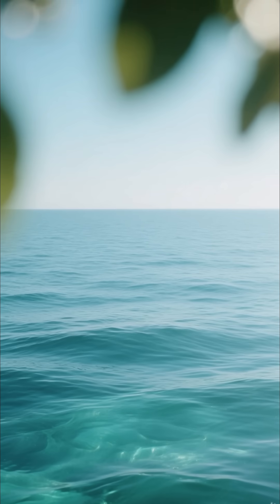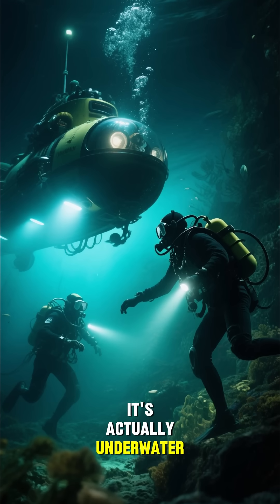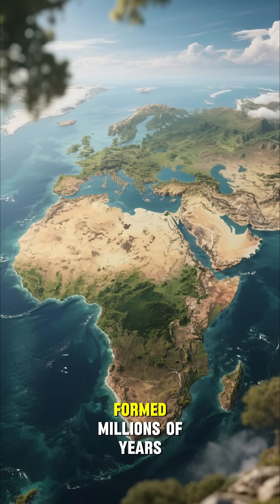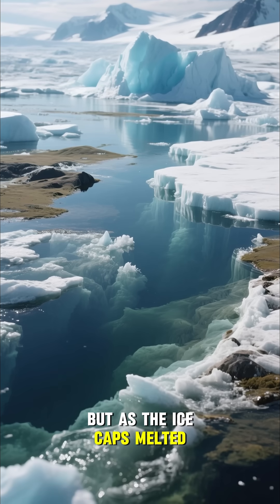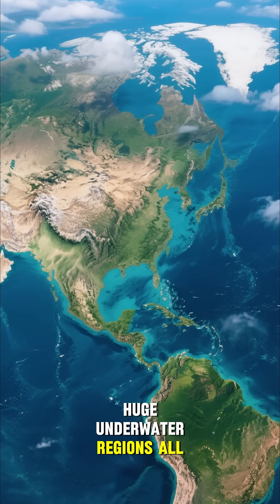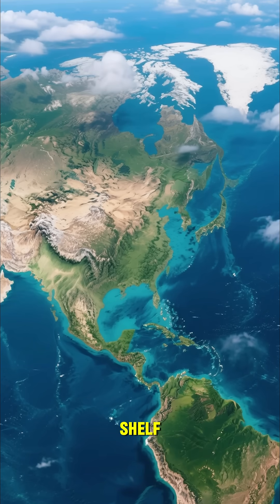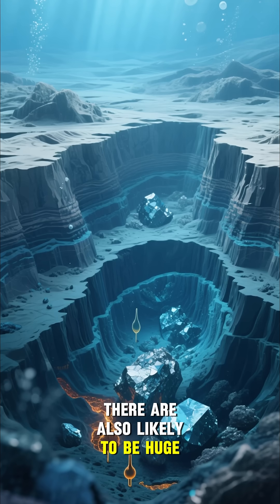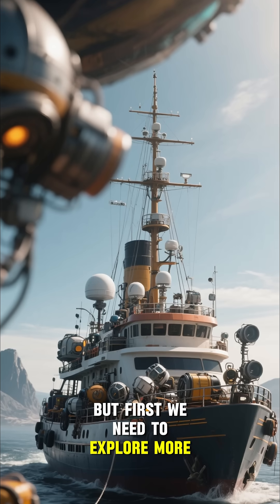Mysteries of the Continental Shelf — What Lies Beneath | Sea Realities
🌍 Mysteries of the Continental Shelf — What Lies Beneath
The continental shelf hides canyons, cold seeps, shipwrecks and entire lost coastlines — and modern mapping & ROV tech are finally revealing them. 🔦📡

🌊 Why watch: rare expedition footage + clear, evidence-first explanations of the shelf’s hidden features — from submarine canyons and methane seeps to archaeological surprises and the ecosystems they host.

• How scientists map the shelf: multibeam bathymetry, side-scan sonar, sub-bottom profiling and ROV/AUV imaging — the tools that reveal canyons, pockmarks, seeps and wrecks.
• Key continental shelf features we found: submarine canyons and gullies, cold-seep communities and gas-hydrate indicators, sediment terraces and possible archaeological targets.
• Why it matters: these features shape sediment transport, marine habitats, natural hazards (turbidity currents, slope failure), and preserve cultural heritage under the waves.
• Sources & data: we link NOAA, USGS and expedition datasets in the pinned comment so you can inspect the raw maps and footage yourself. @SeaRealities

Important: Interpretations shown here are based on published expedition reports, mapping datasets and expert commentary. Where interpretations are preliminary we label them as such — check the pinned datasets to verify.

🔗 Credits & data: NOAA Ocean Exploration, USGS seafloor mapping, MBARI/University expedition teams (exact expedition links pinned).

Accessibility: Closed captions included — enable CC. Alt-text suggestion for thumbnail: “Colorful multibeam map of a submarine canyon with an inset ROV still of a cold-seep community.”

🌀 What We Offer:

Deep-sea exploration & underwater ecosystems

High-quality ocean footage for sleep & meditation

Environmental storytelling & conservation awareness

Real sounds of waves, whales, rain, and reef life

Breathtaking marine life encounters in cinematic detail

🔔 New videos weekly: documentaries, nature sound loops, and Shorts
🧘 Perfect for: relaxation, study, mindfulness, nature education, and ocean lovers

🌊 Experience the truth of the sea – raw, relaxing, and real.